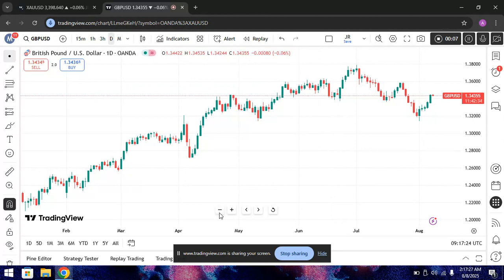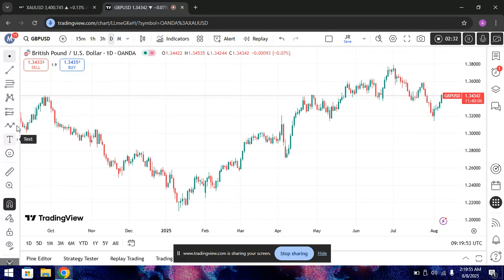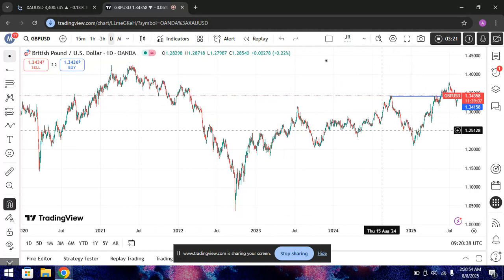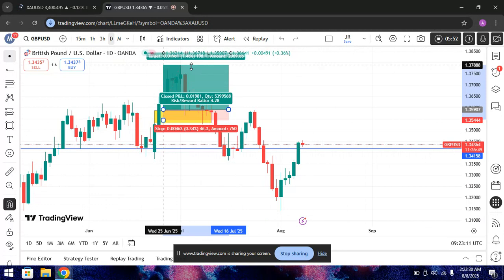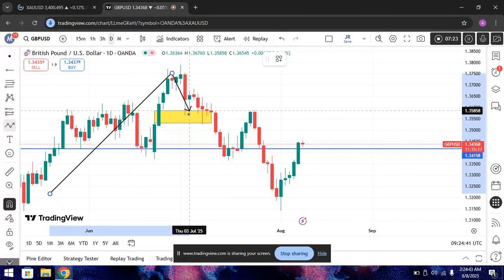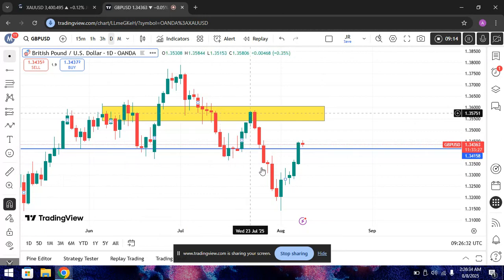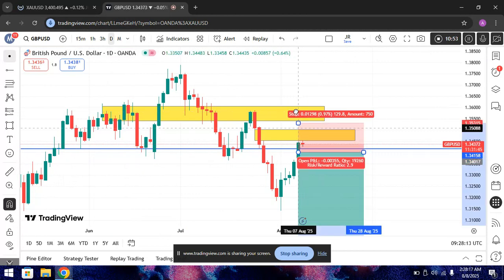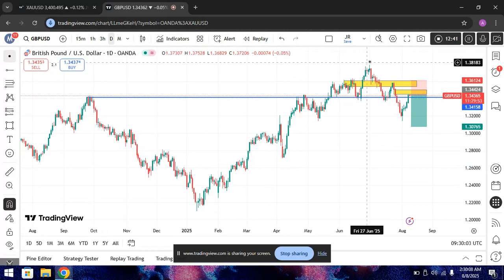GBDUSD MARKET DAILY OUTLOOK ↘️